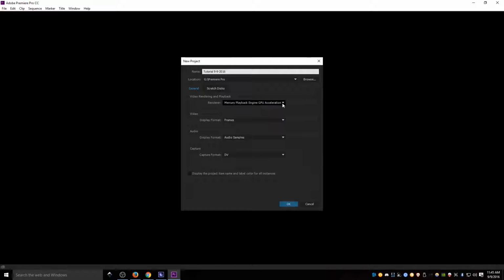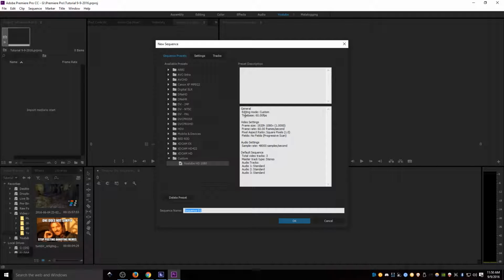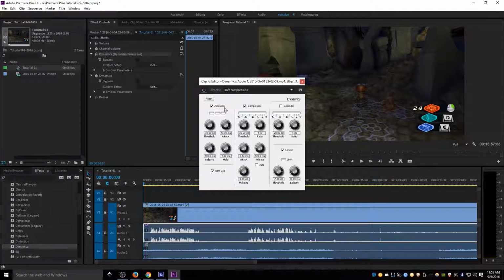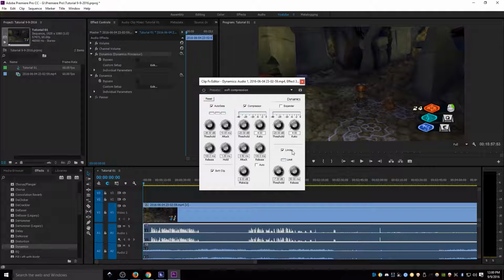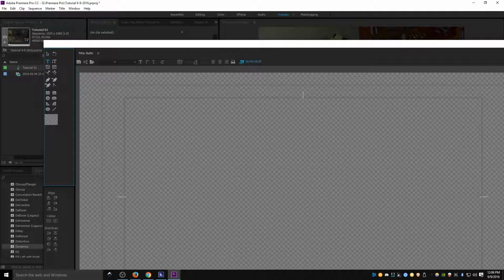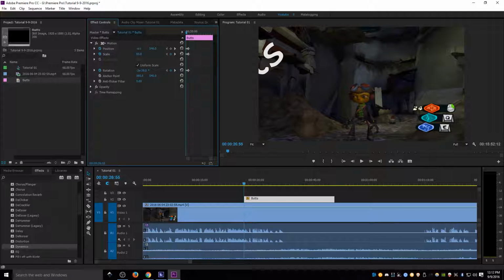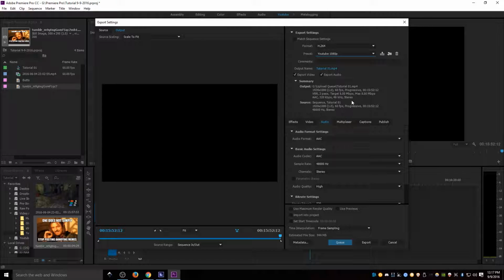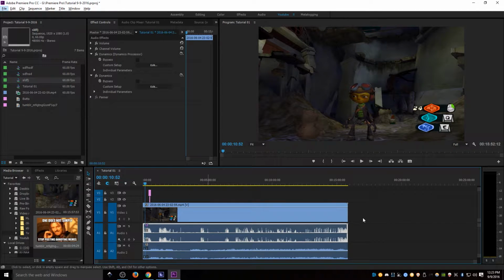Editing A Let's Play or: How I Learned to Stop Worrying and Love Premiere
Are you needing a little push to get started editing with Adobe Premiere? Don't worry I'll just show you how I edit my every day let's play series.